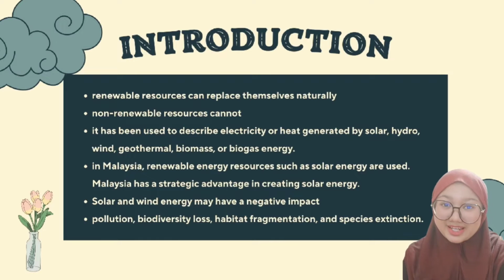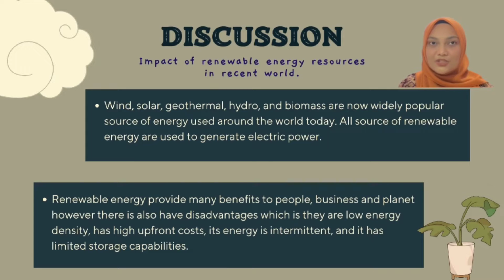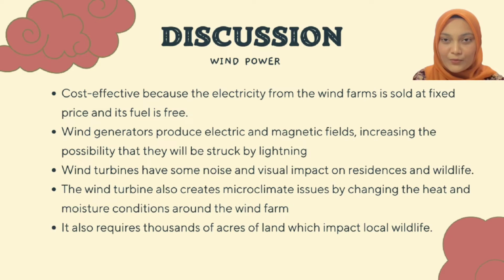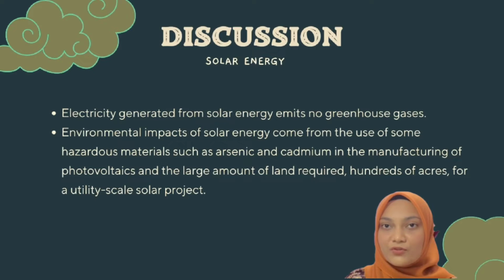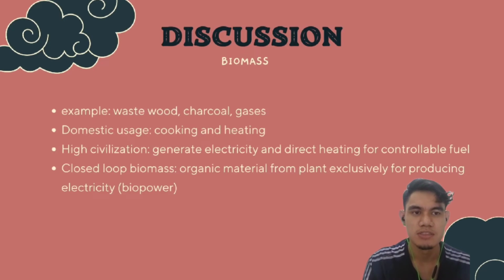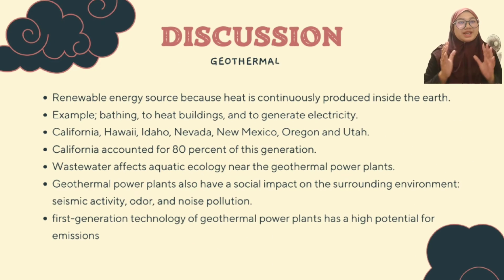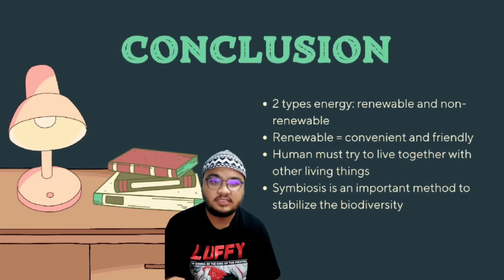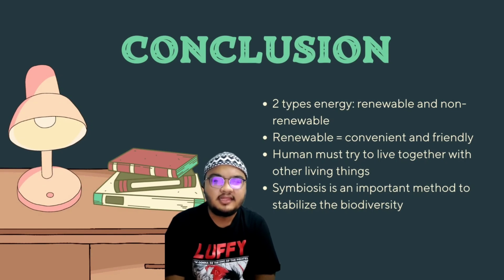Renewable Energy Resources | ENT2283 Group 1